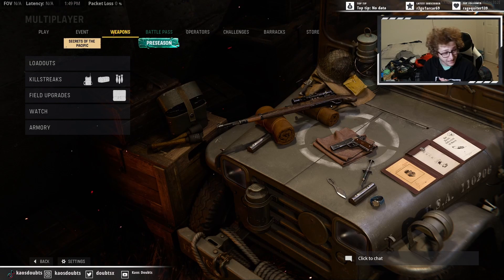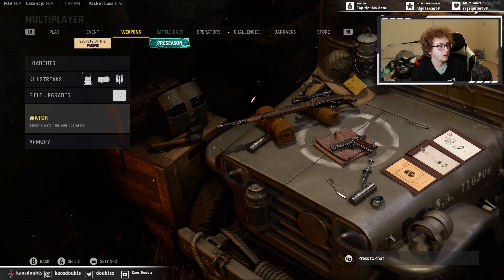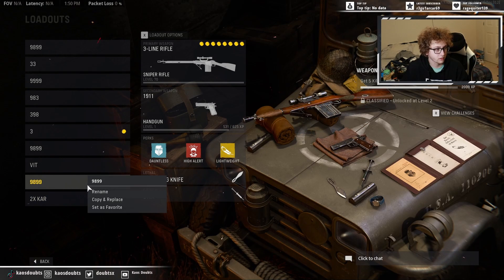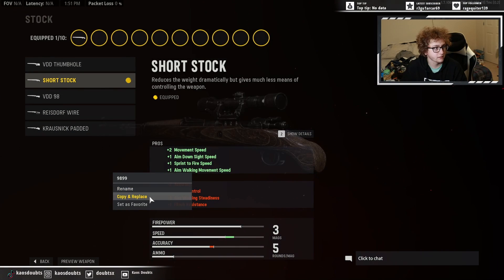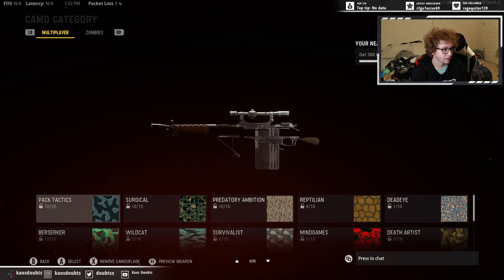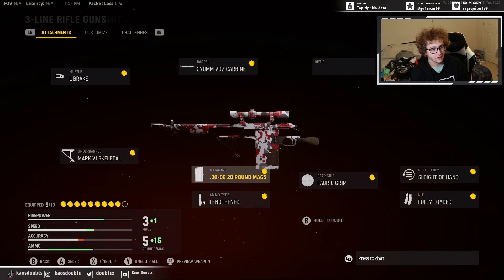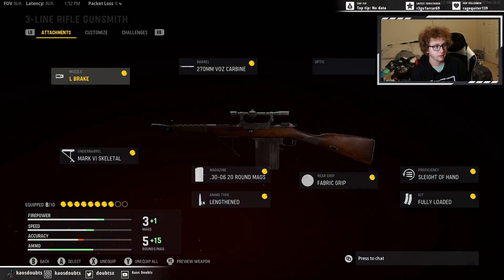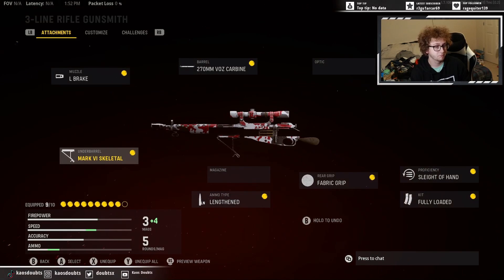3 Line Rifle INVISIBLE STOCK GLITCH